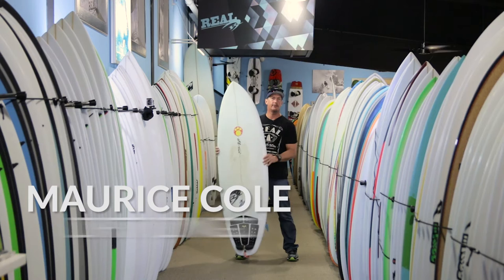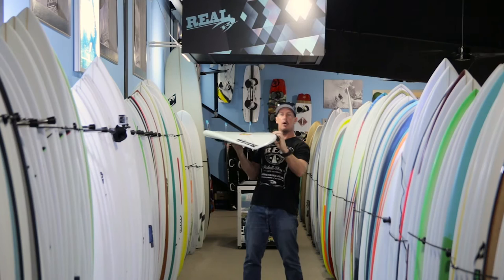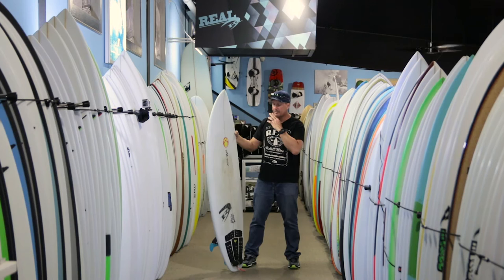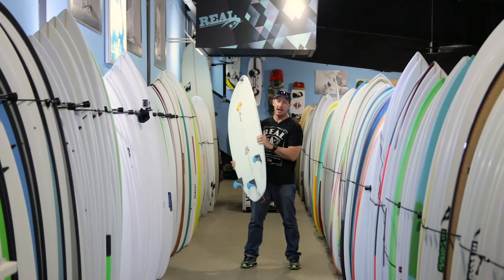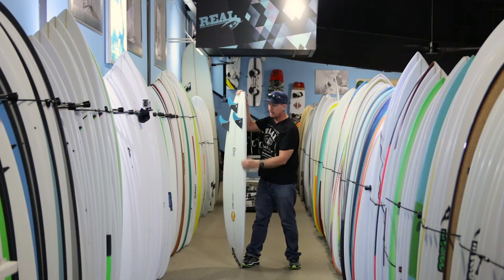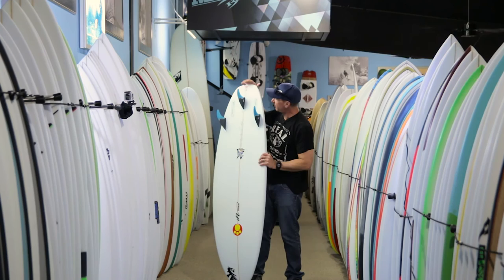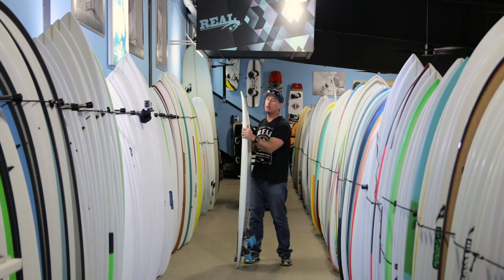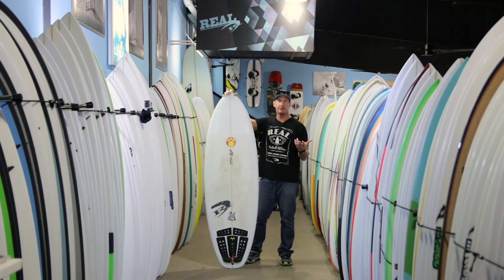Maurice Cole | Dirty Dingo Surfboard Review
Trip Forman reviews the Dirty Dingo surfboard.